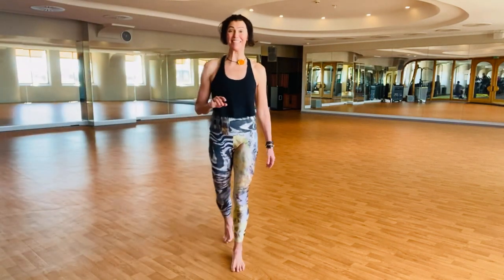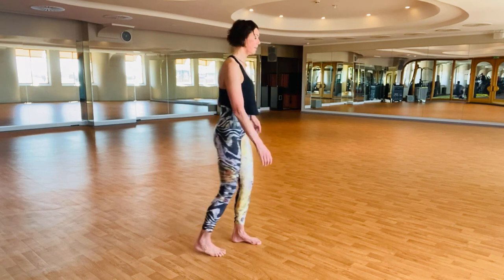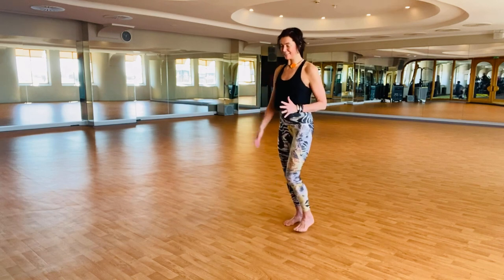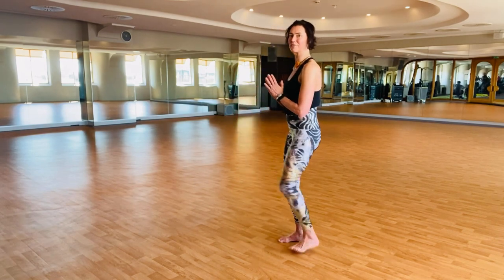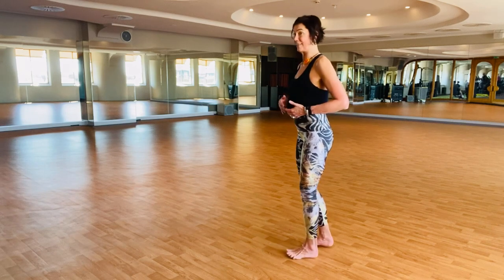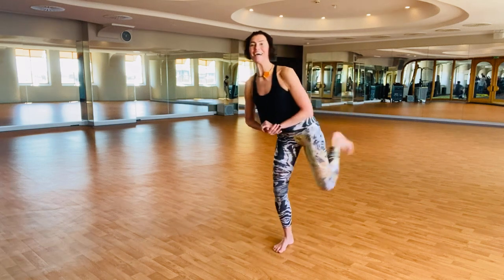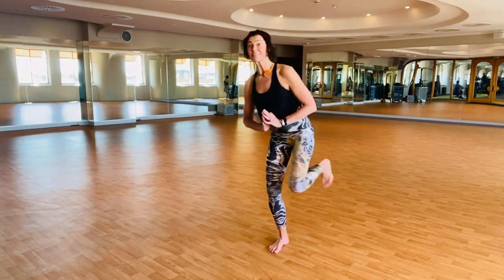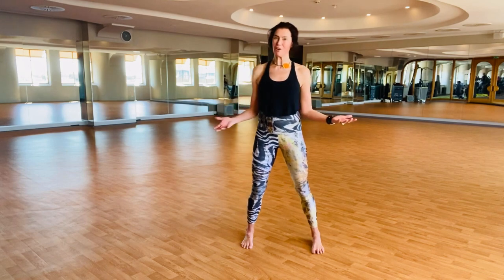Benefits of 52 Moves: Front Kick, Side Kick, Upward Punch – explanation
52 Moves is our Nia ABC! In this video you will find an explanation of the benefits of FRONT KICK, SIDE KICK and UPWARD PUNCH as a small appetizer!